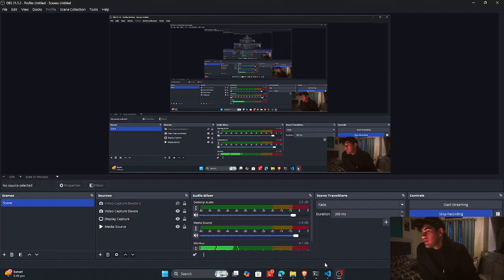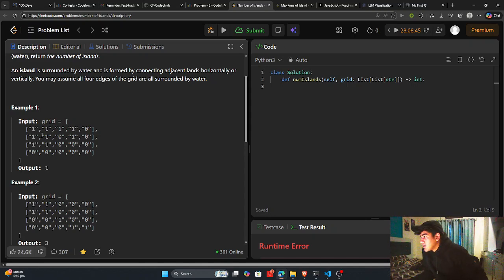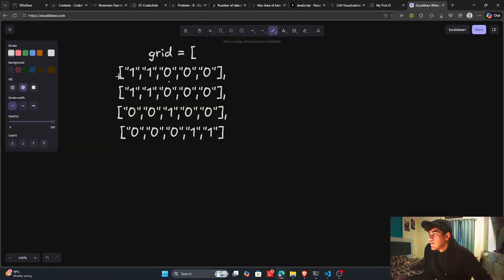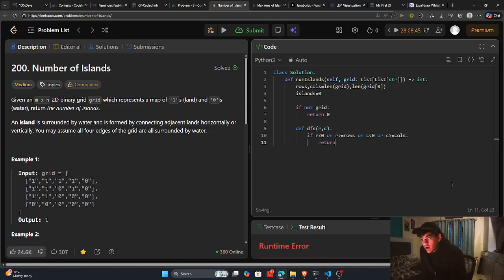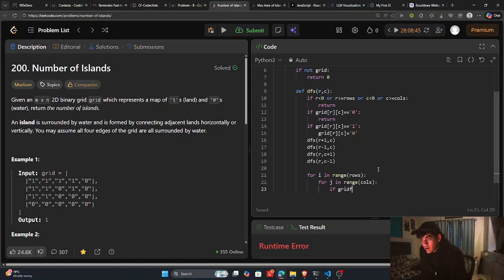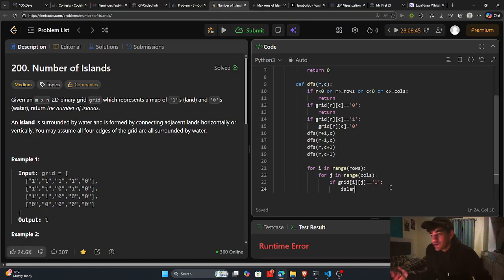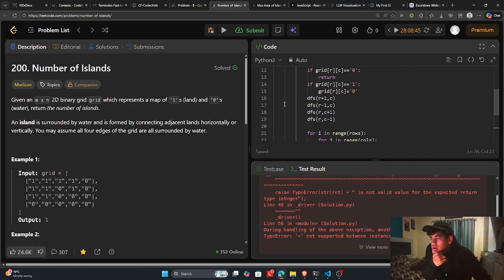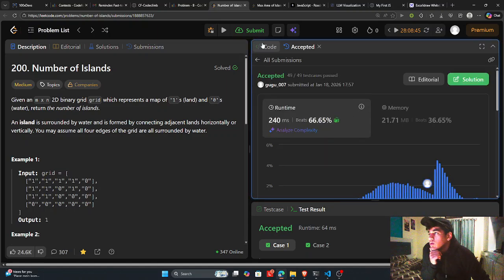Leetcode -200(No of islands) so many mistakes maybe i am still bad(Python)